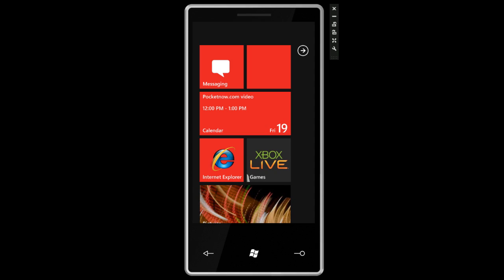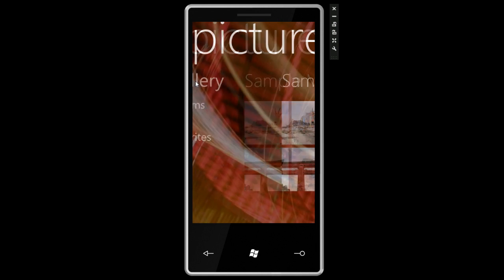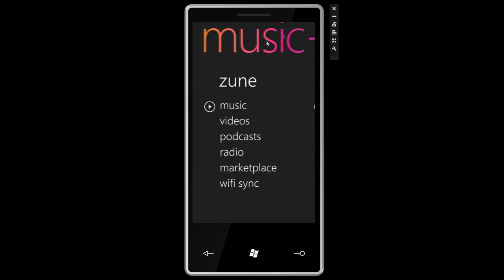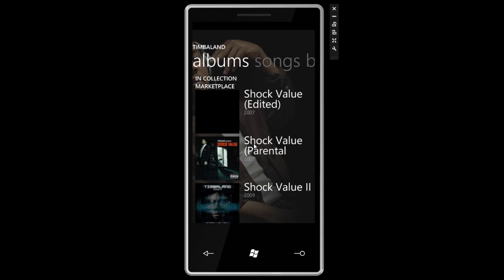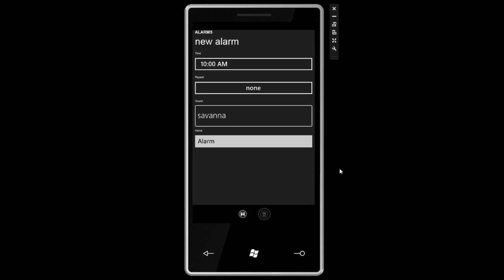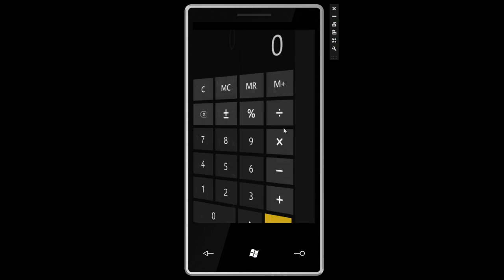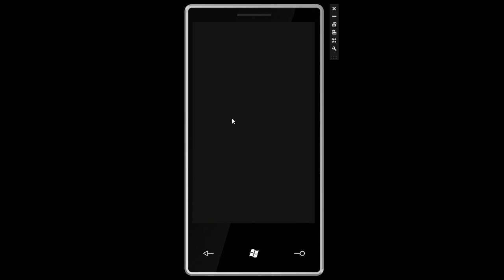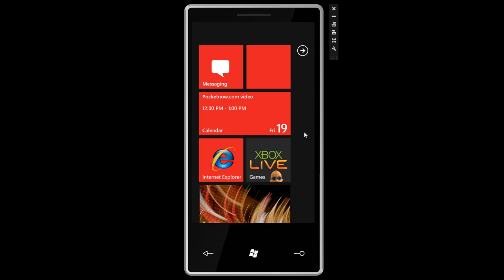Windows Phone 7 Series Build 6077 Walkthrough 2 | Pocketnow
In this walkthrough of Windows Phone 7 Series we show you some programs that are included on the emulator image